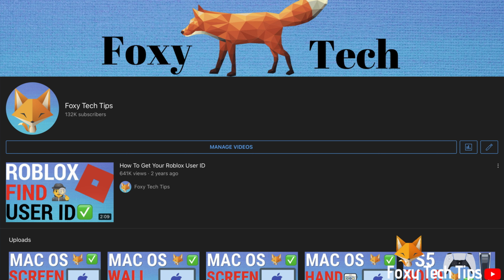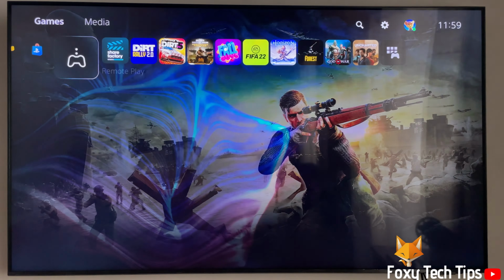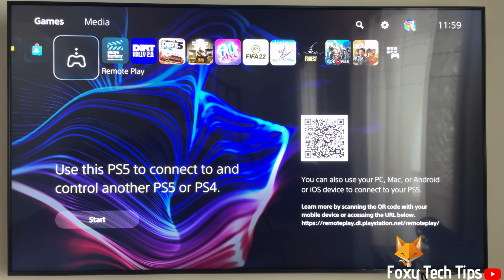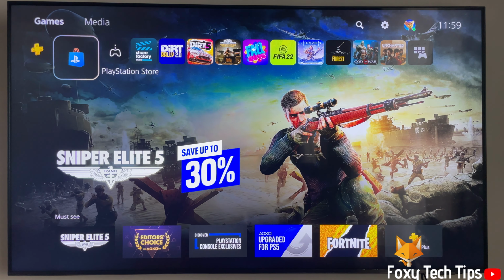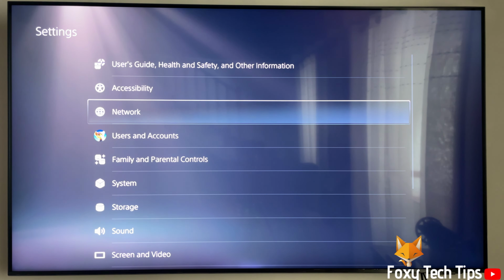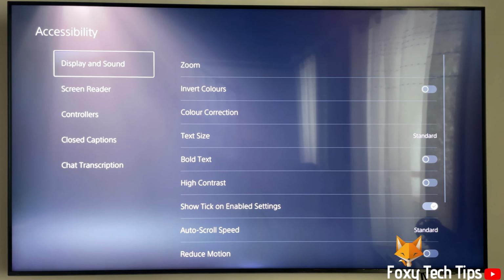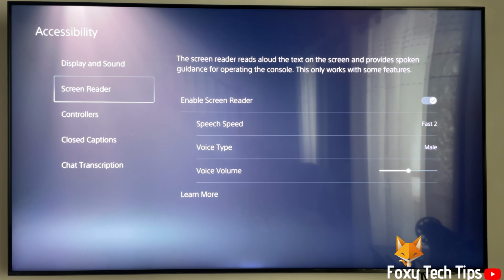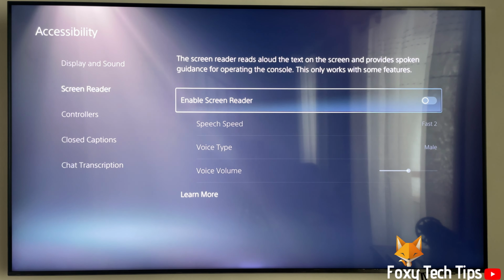How To Turn Off The Voice On PS5 (Screen Reader)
Easy to follow tutorial on disabling the Screen reader feature on Playstation 5. The screen reader talks out every action you perform on the screen. If you turned this on by accident you are probably wondering how to turn off the annoying voice on your PS5! Learn how to turn off the voice / screen reader on PS5 now!

Steps:

- If you turned on the screen reader by mistake, it may be driving you crazy trying to turn it off. Here is how to do it.

- In accessibility settings, select screen reader from the left side menu.

- Simply disable the settings called ‘enable screen reader’ and your PS5 will stop talking to you.